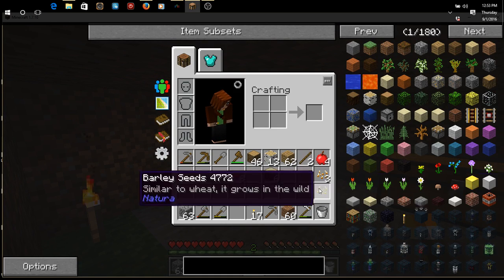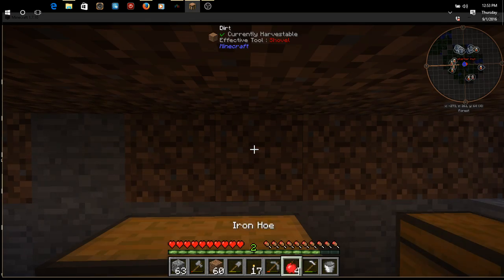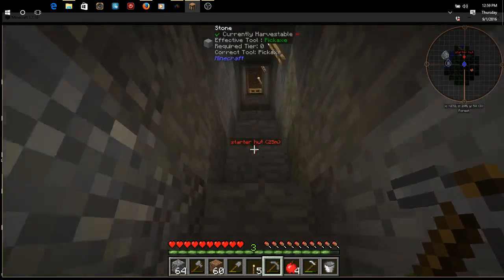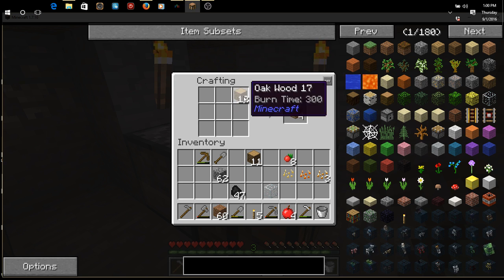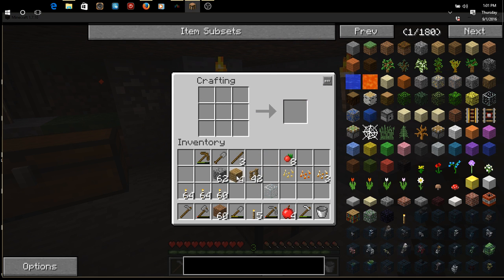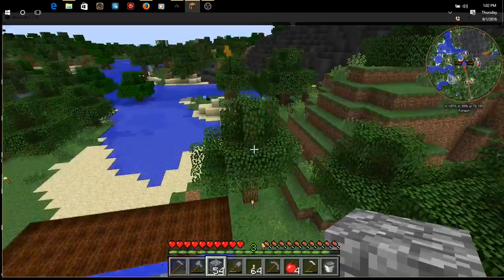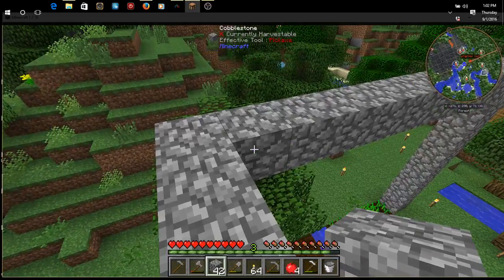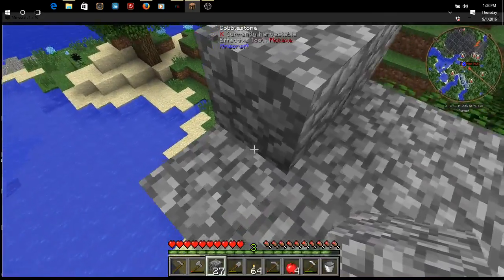Momcraft: Let's Play Minecraft #5 - Will the lava eat me? (Minecraft Videos)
I play more Minecraft in survival mode, gathering resources and building up my farm. But will I survive the mining run--or will the lava get me?